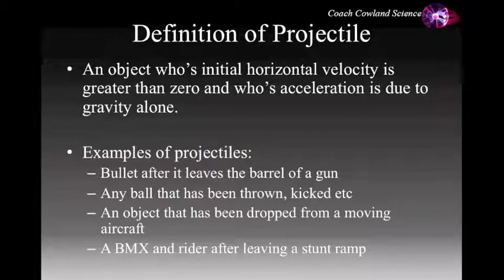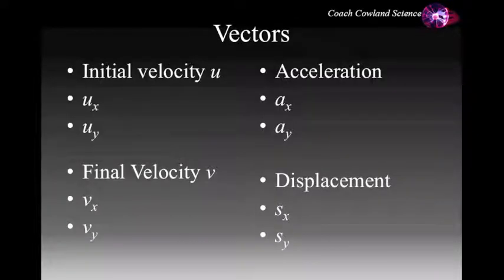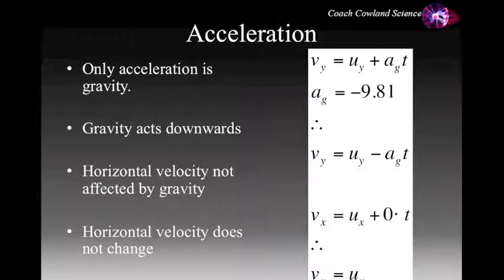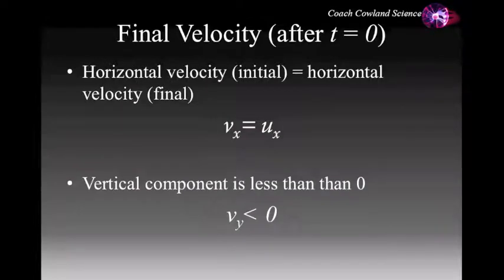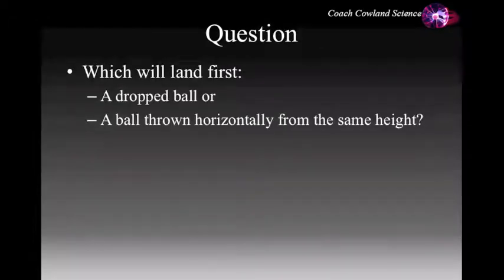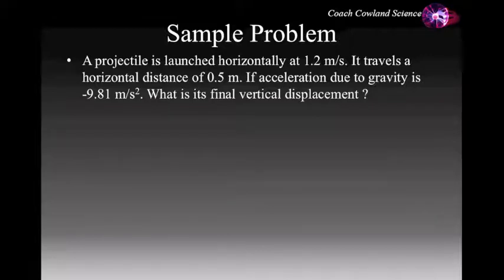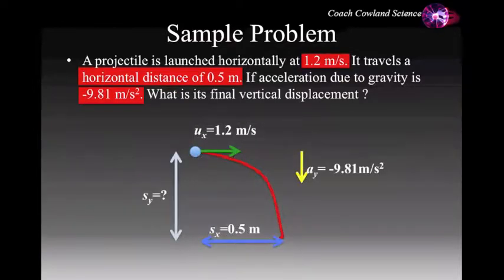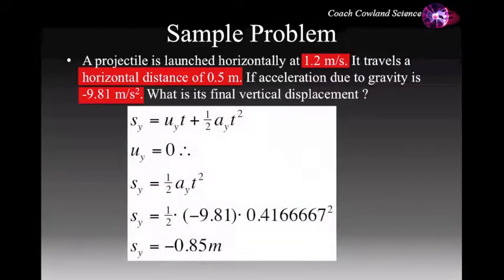Coach Cowland Science. Motion 8: Projectile motion I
In this video, we look at how kinematics can be used to calculate the motion of projectiles.